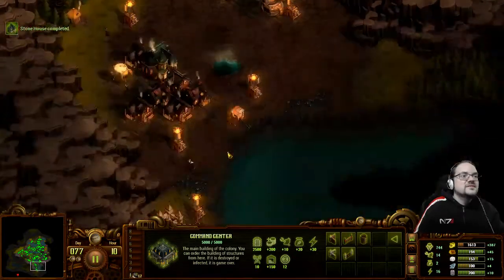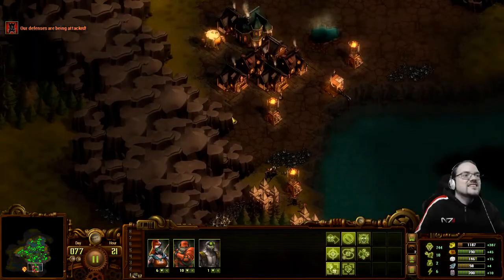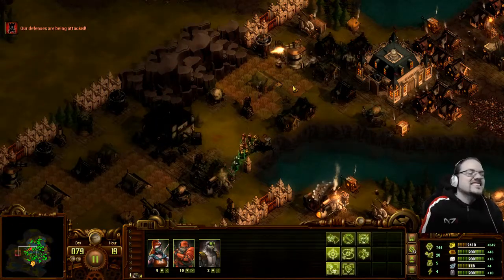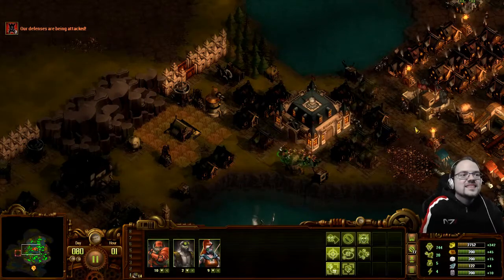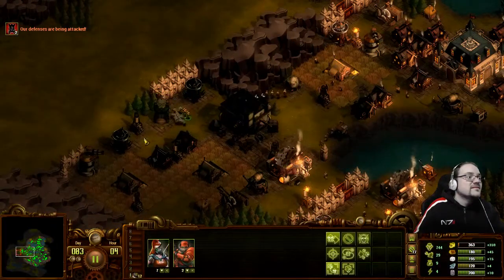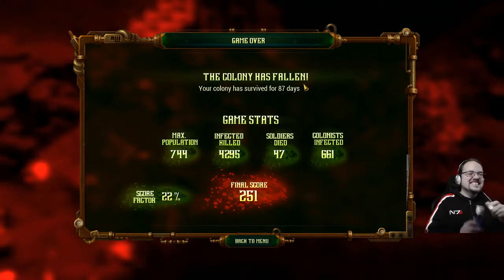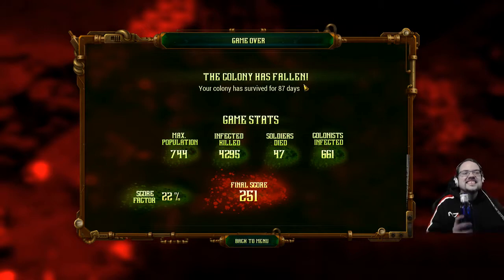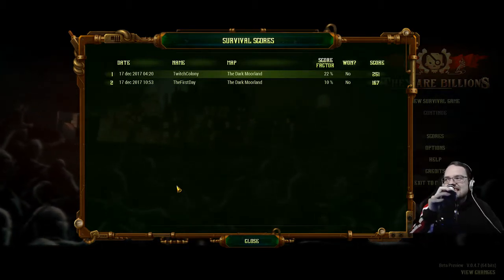AstralGames Day: They Are Billions Episode 1 Part 6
On this Episode, we check out the game 'They Are Billions' and strive to build a lasting colony... -- Watch live